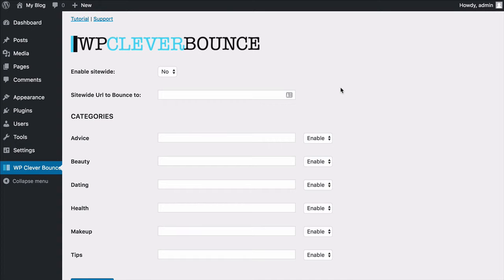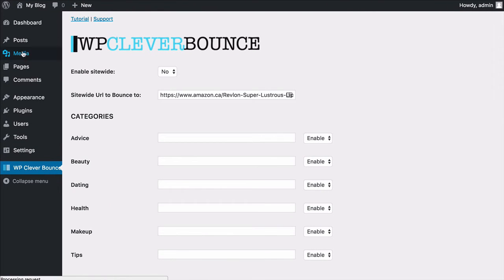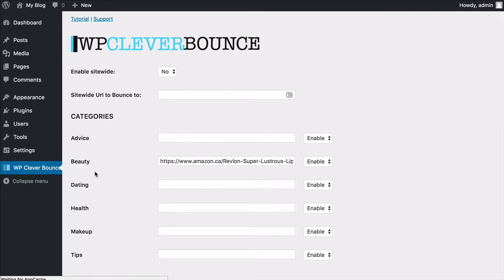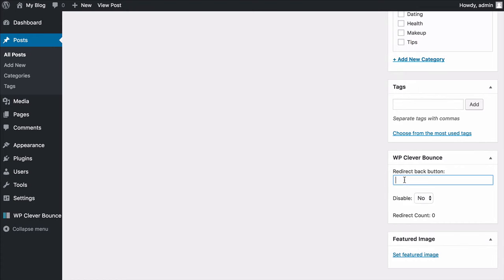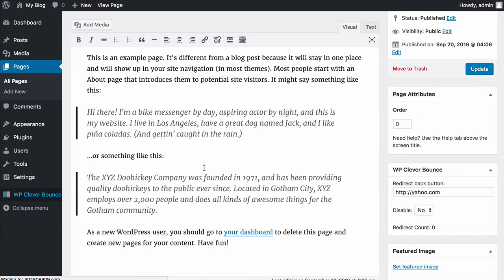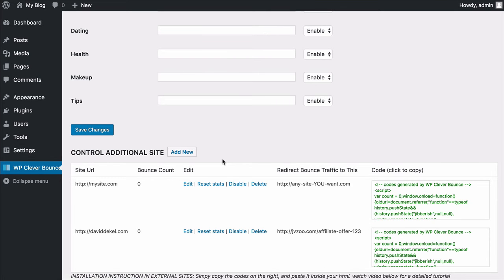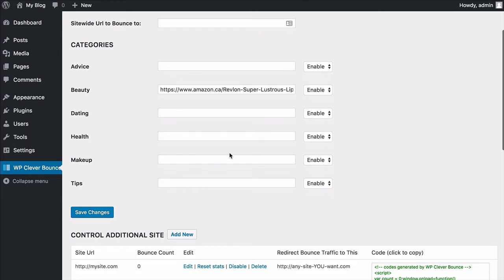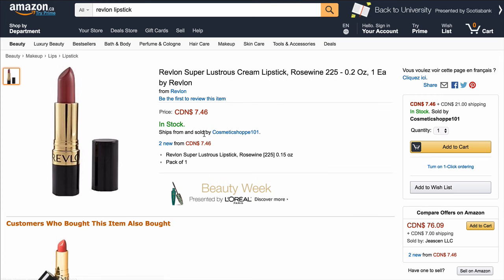WP CleverBounce Demo | Re direct Bounced Traffic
Ever wonder what to do with Bounced Traffic...Those visitors that just leave your site?
Well don't worry about that anymore...WP CleverBounce is a WordPress Plugin that sends exiting Traffic to a page of your choice.
Imagine what happens when someone clicks the "X" or "Back Button" and they are re directed to an affiliate offer or to a sales page about one of your own products?
That is exactly what WP CleverBounce does.
You think you might get extra Sales or Opt ins?
More than likely.

ya...there are Bonuses also.

Wp Clever bounce
Wp Cleverbounce Demo
Wp Cleverbounce review
Wp Plug in